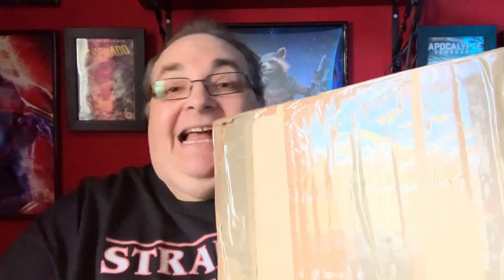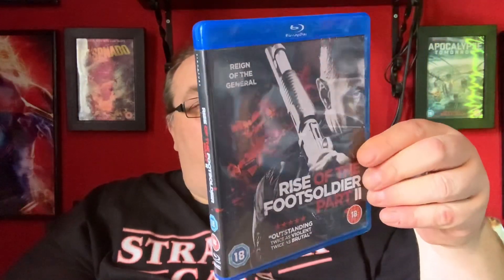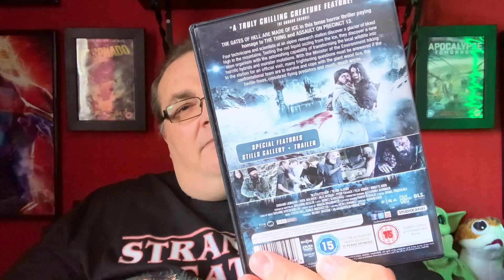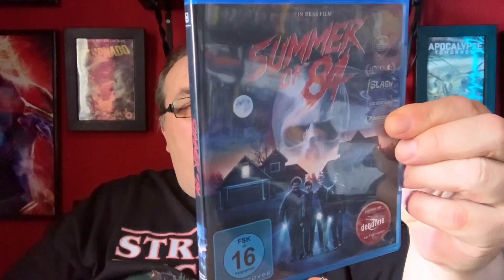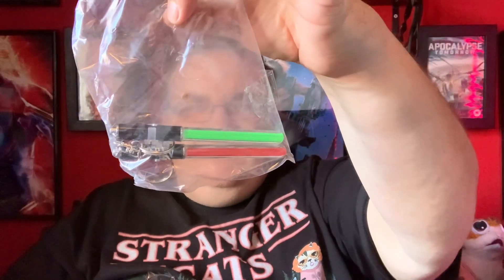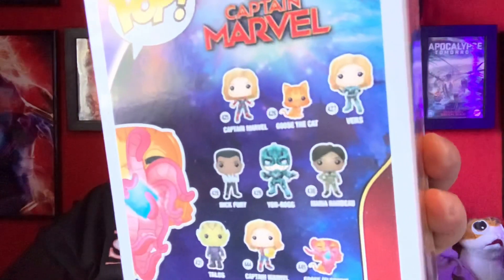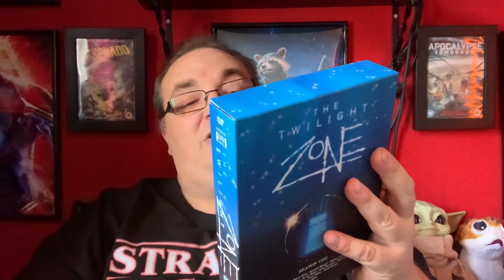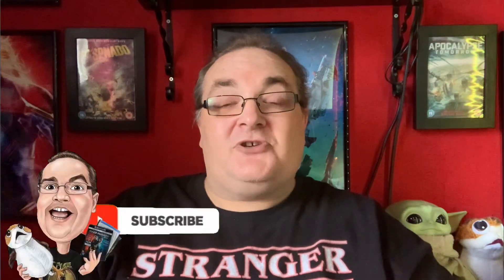A HUGE Subscriber Mail Package from Paul Holt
Hey folks, I have another HUGE box of Subscriber Mail to unbox for you today.

🔹Facebook Group - Big Pauly Chatting Movies

Panasonic DMP-BDT700 Blu-ray Player
SkyQ mini-box

Big Pauly